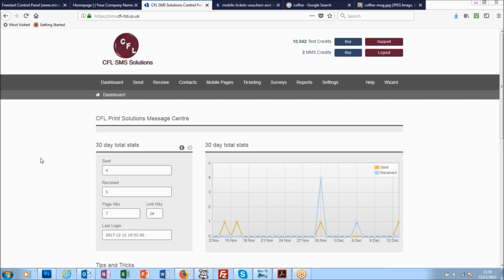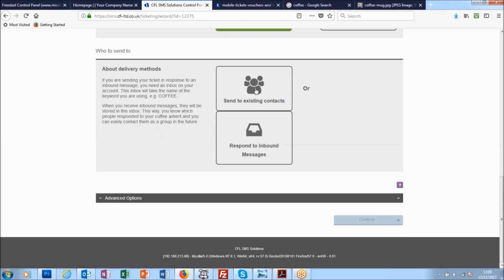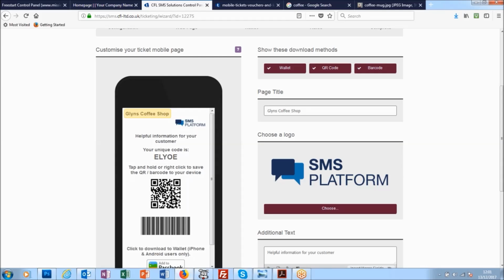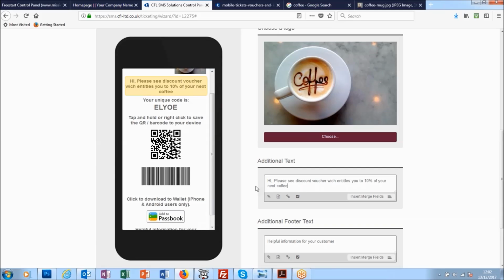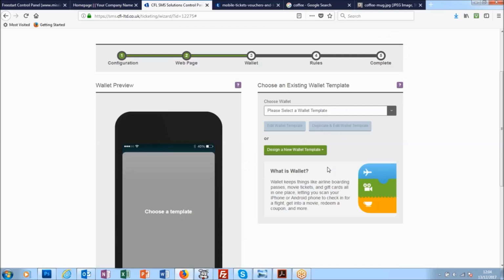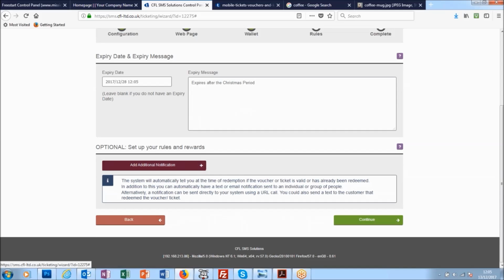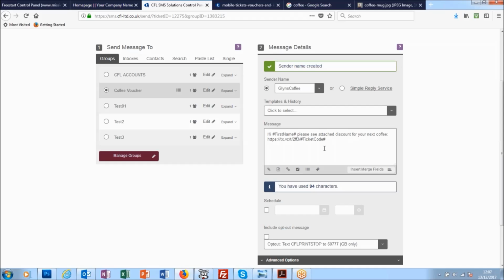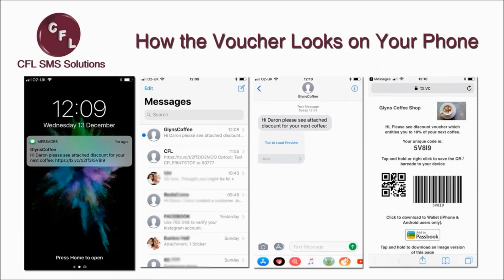Advanced Demo No1 Creating a Discount Voucher to send to Groups.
Advanced demo showing how to create a discount voucher to send to customer groups, utilising the advanced Ticket function.